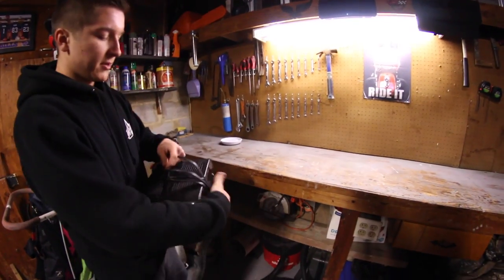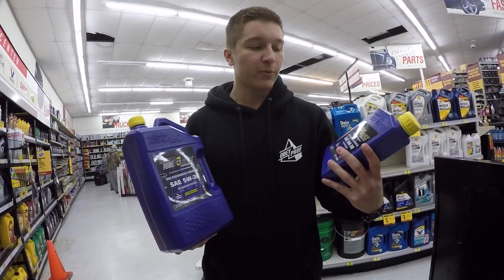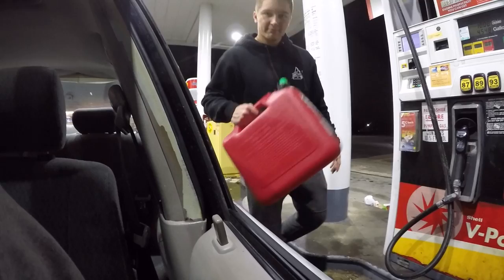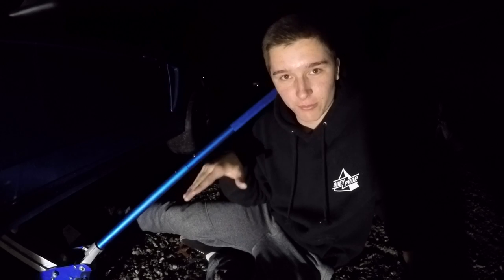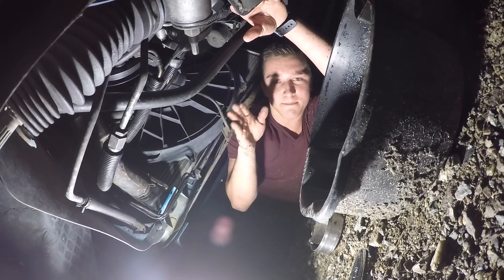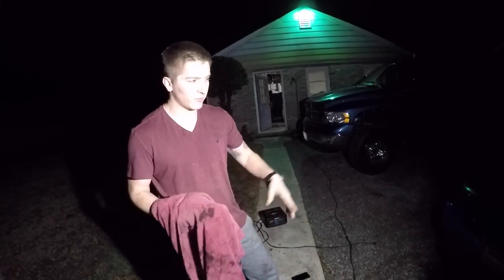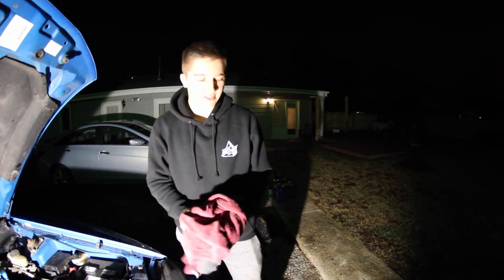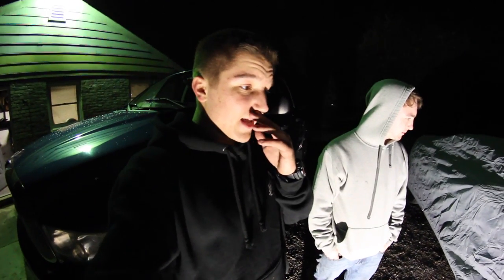RE-DO BLUE: Maintenance Is IMPORTANT! | Episode 6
Well this was a fun way to change oil! More RE-DO BLUE Episodes on the way!

Upload Schedule
Monday
Wednesday
Saturday